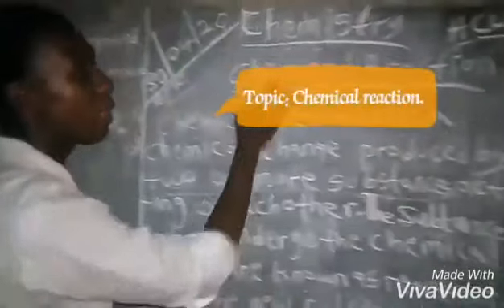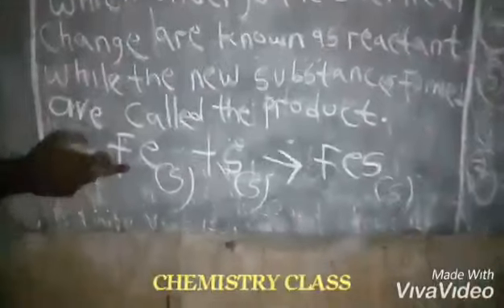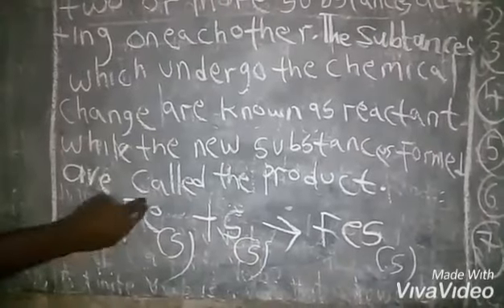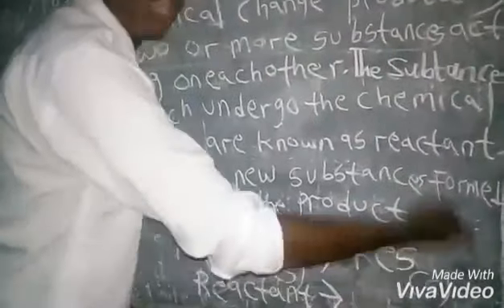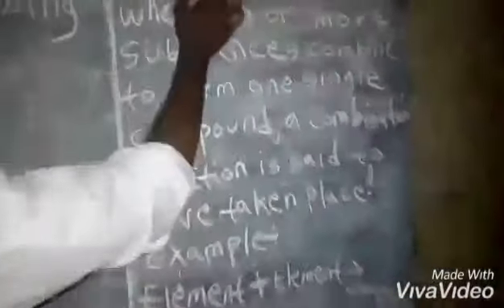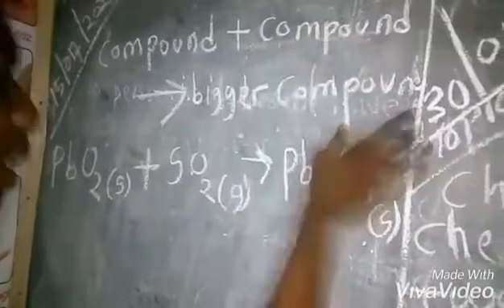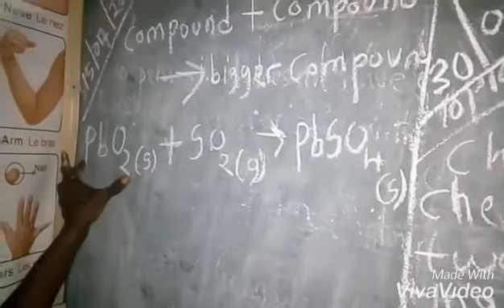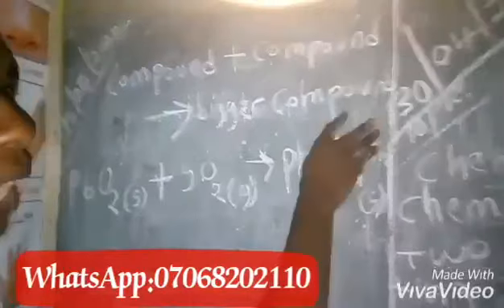CHEMICAL REACTION by Oyebamiji Victor